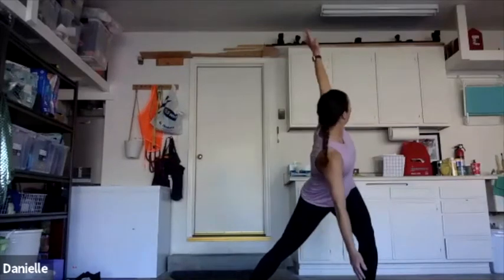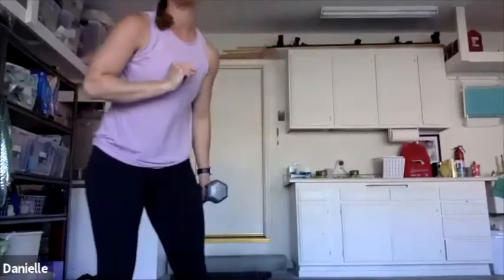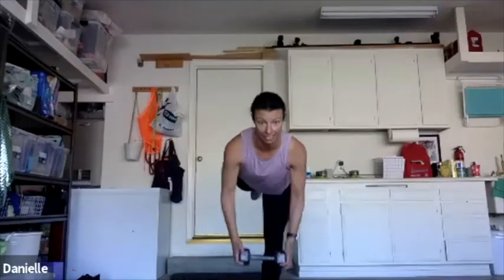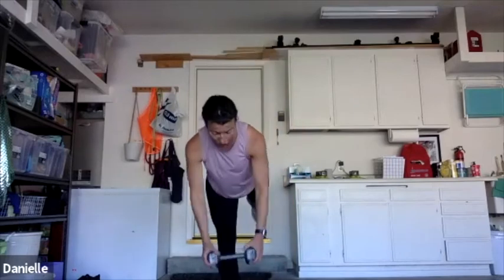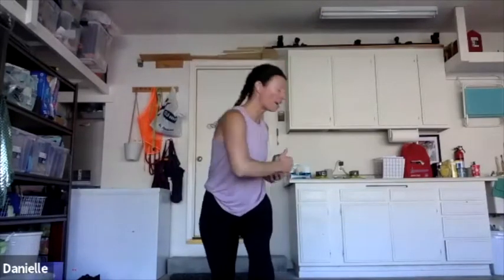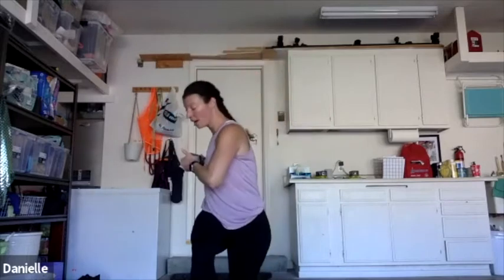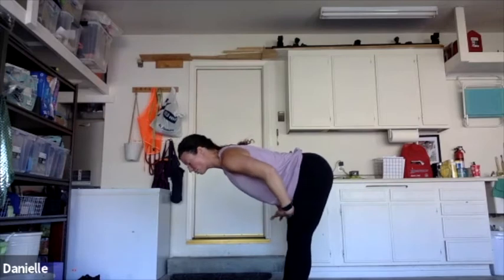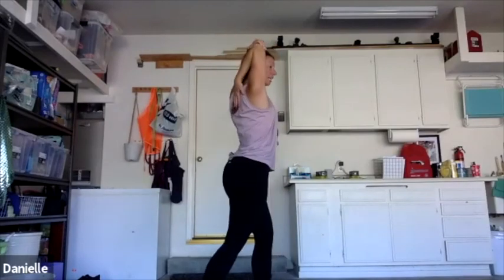Pyramid Strength and Cardio with Danielle, April 30, 2020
You'll need a set of hand weights for this great workout with Danielle.